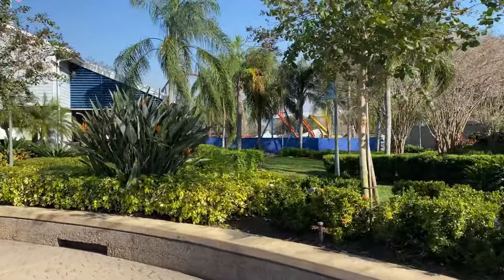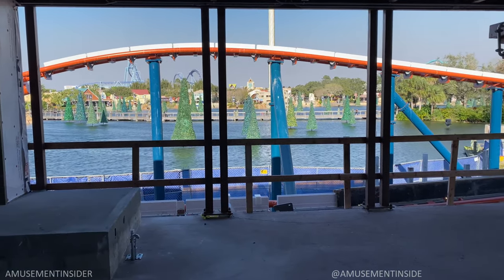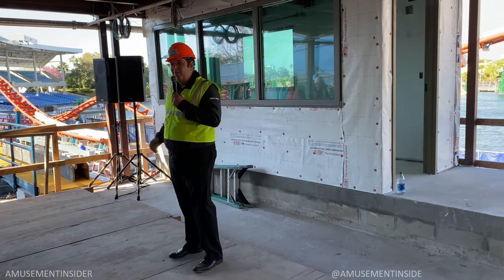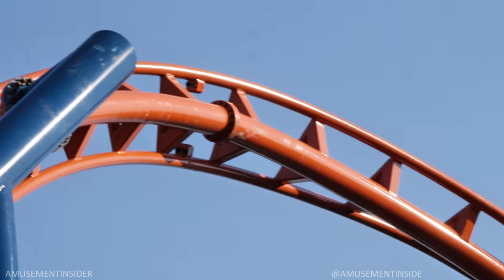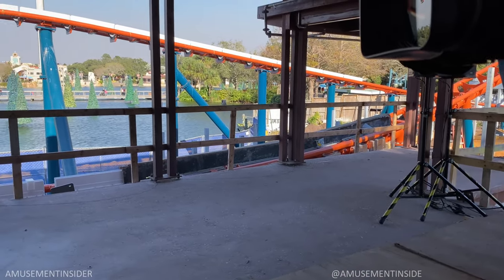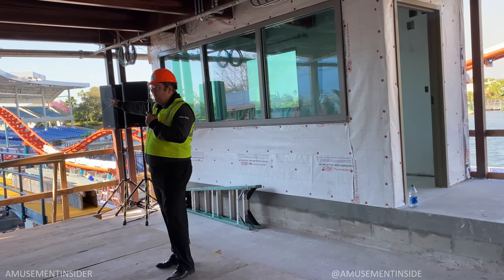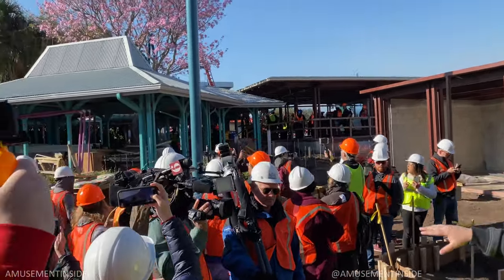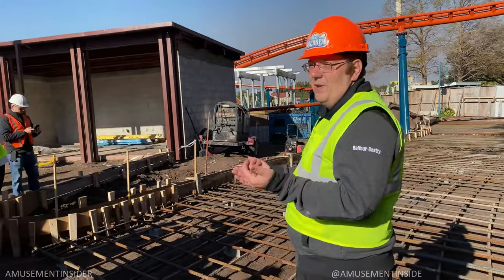Ice Breaker Construction, New for SeaWorld 2020 - Hard Hat Tour 1/21/20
Join me for a hard hat tour of Ice Breaker, a behind the scenes look at the new 2020 roller coaster at SeaWorld Orlando. This Premier-built quadruple launch roller coaster has new footers in the second half of the ride, as well as track over the pathway behind the waterfront stadium, plus we take a look at the completed first half of the ride. SeaWorld Orlando's new attraction is based near the Wild Arctic ride and section of the park, and is expected to open Spring 2020! This brand new ride joins a whole series of coasters at the SeaWorld Parks chain; from Busch Gardens Tampa's Iron Gwazi, the tallest hyper hybrid, to San Antonio's and San Diego's parks' one-of-a-kind wooden and dive coaster, respectively. Our full POV animation of Ice Breaker can be found

"Named after the icy Arctic summits, Ice Breaker will feature four airtime filled launches, both backward and forwards, culminating in a reverse launch into the steepest beyond vertical drop in Florida - a 93 feet tall spike with 100-degree angle." - SeaWorld Orlando.

Follow me for the latest info, from construction to future rides and POV's:

Ice Breaker Construction at SeaWorld Orlando, Florida. Ice Breaker new photos and video, hard hat construction tour, 2020. Ice Breaker Behind the Scenes, beyond the walls, new 2020 roller coaster at SeaWorld.